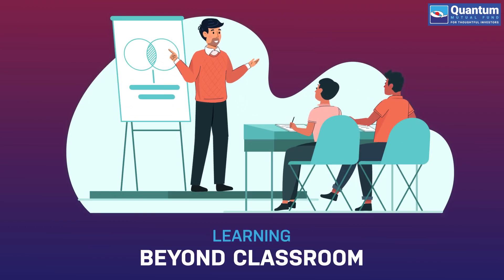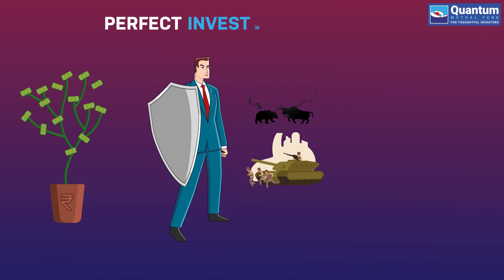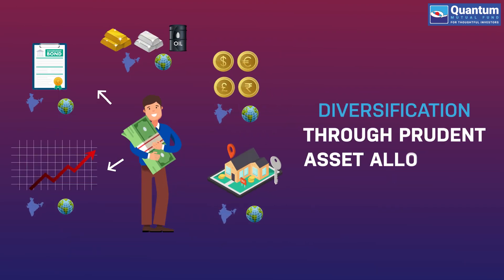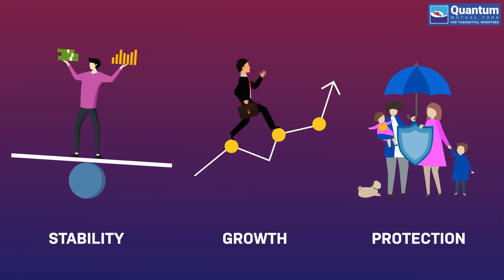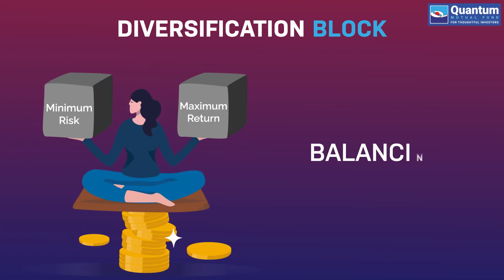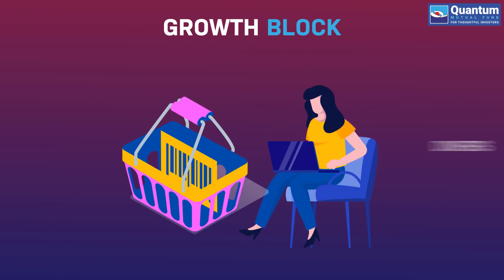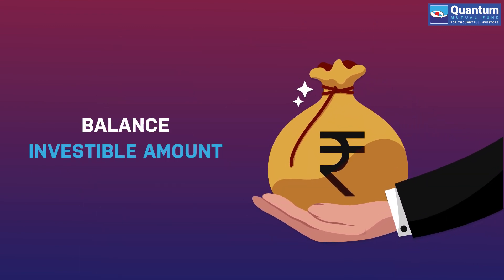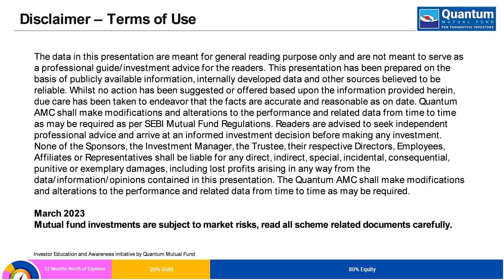Quantum Mutual Fund NFO Video